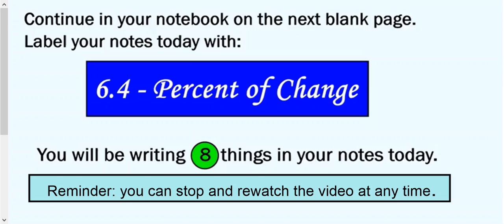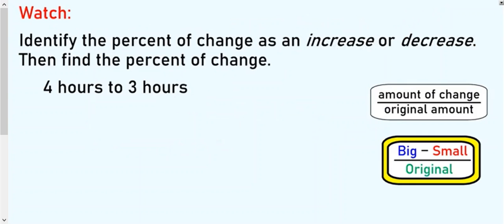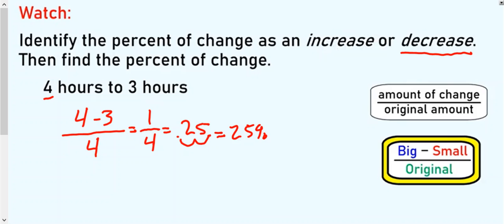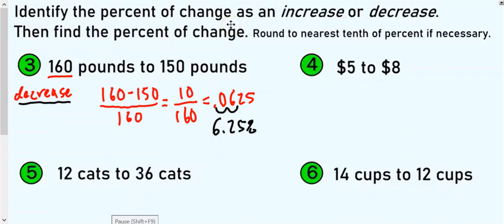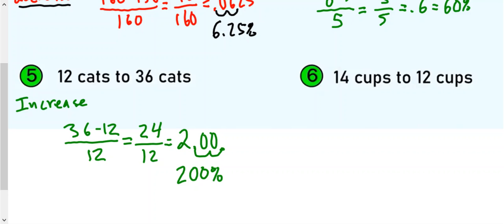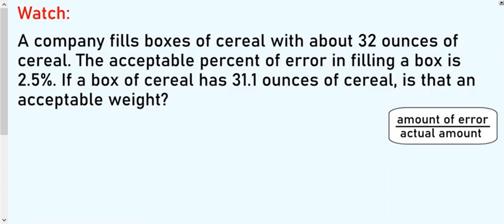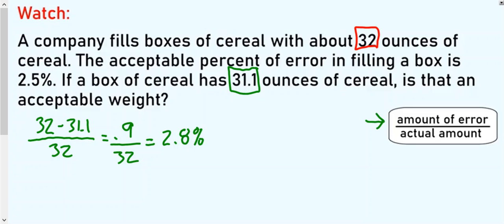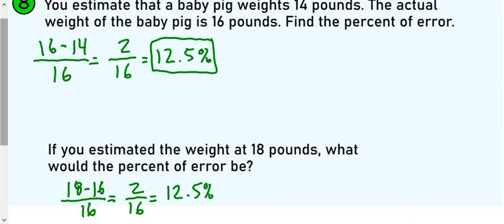6.4 Percent of Change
This video is related to finding percent of increase or decrease as well as finding percent of error.